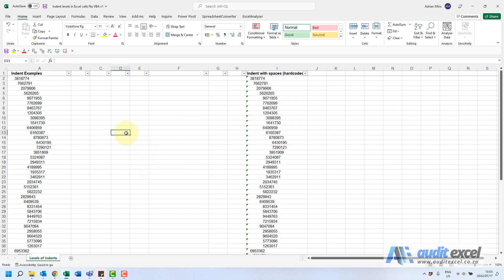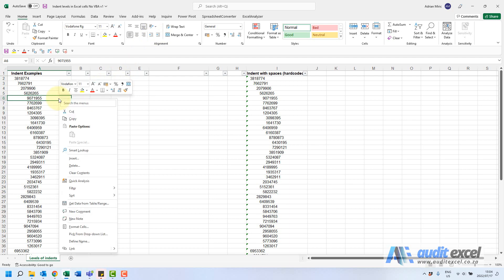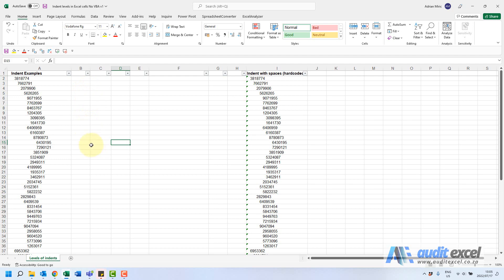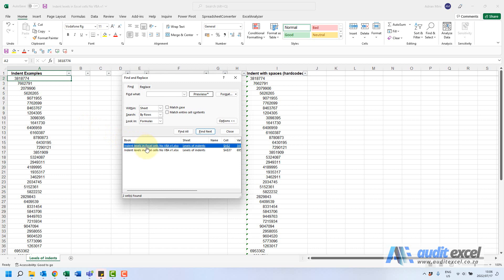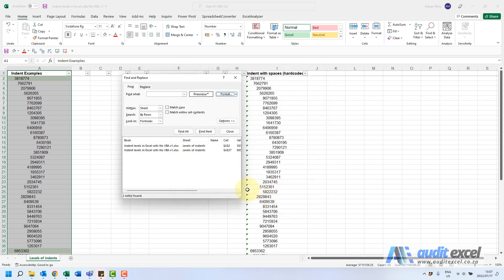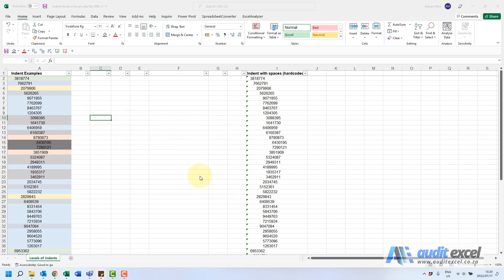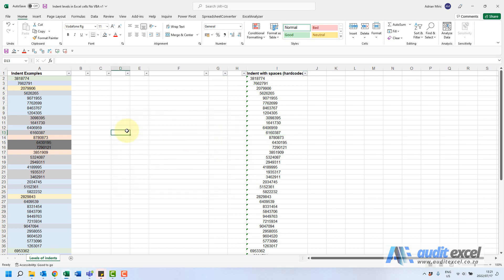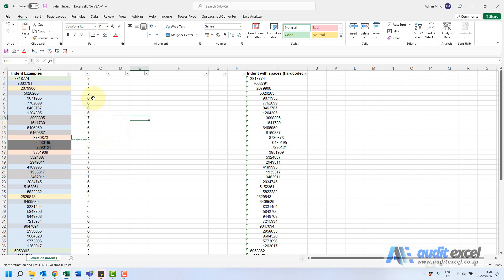Indent Levels in Excel list of cells (with no VBA)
An alternate to an Excel indent level formula which will enable to match all the cells with the same level and list the levels next to the cells. Useful when using software that exports data to Excel and using indents to show the level and grouping of accounts.

⏲Time Stamps
00:00 Extract the indent level in Excel cells
00:17 Are indents spaces or actual indents?
00:44 Get the indent level on a single cell
01:28 Indent level on all cells without using VBA
01:55 Using FIND to identify cells with the same indentation level
02:08 FIND the format within a cell with indentation of 2 levels
02:41 List all the cells with level 2 indentation
02:49 Color all the cells with the same indentation level the same color
03:12 Do another find on ALL cells for next indent level
03:45 Color all level 6 indents with a different color
04:15 WARNING- Correct the FIND tool before you proceed
05:20 Put the indent level number in a cell based on matching colors
06:17 VBA can be used